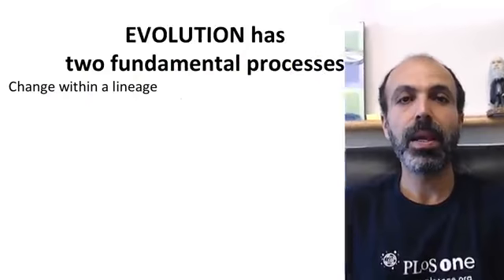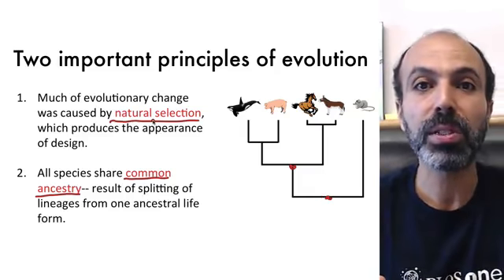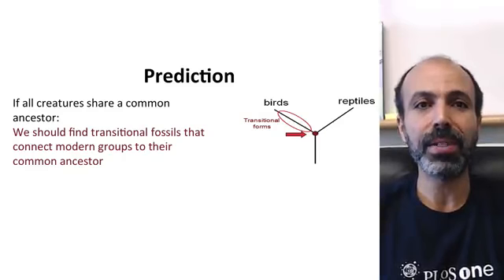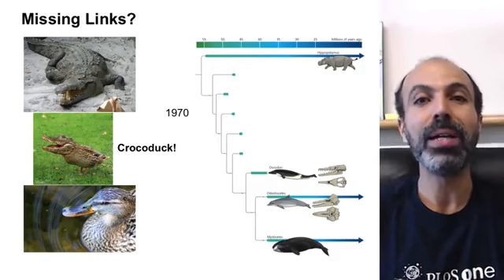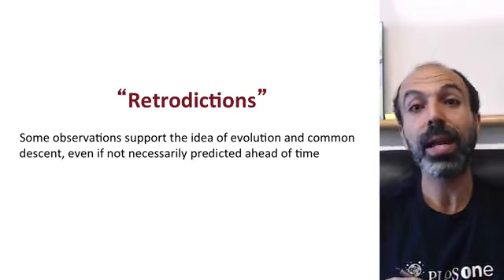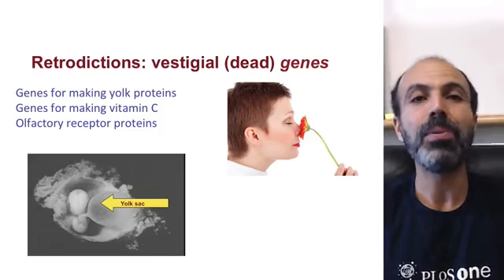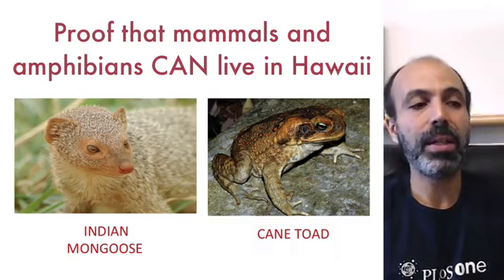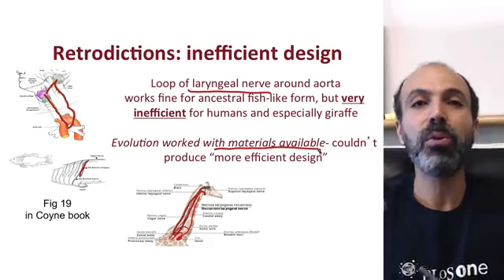Basic Principles and Evidence for Evolution (Dr. Muhammad Noor | Duke University)